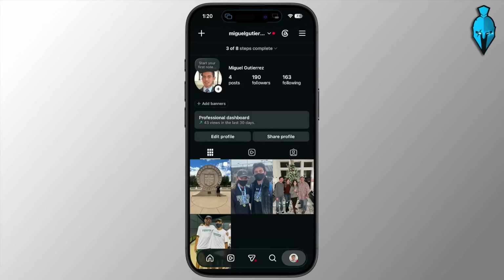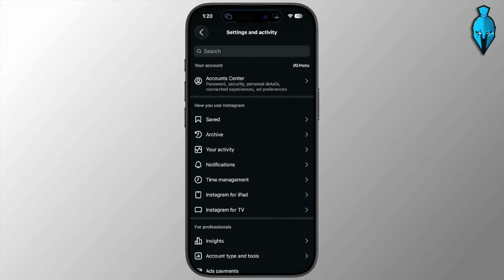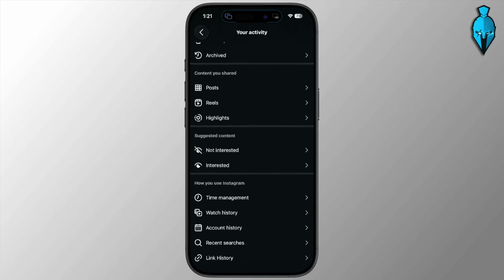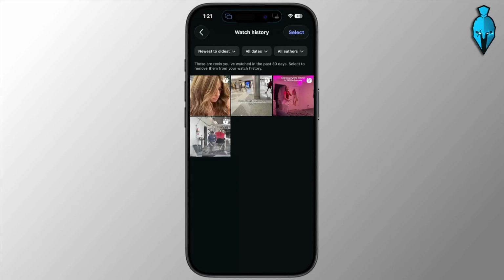How To Delete Watch History On Instagram - Full Guide